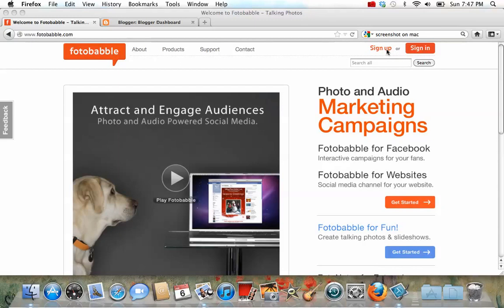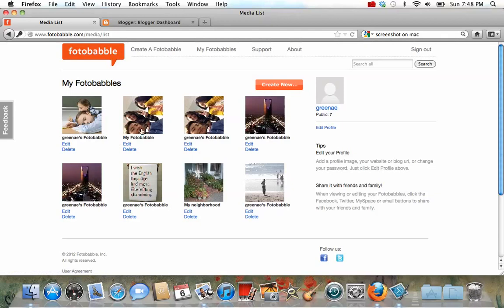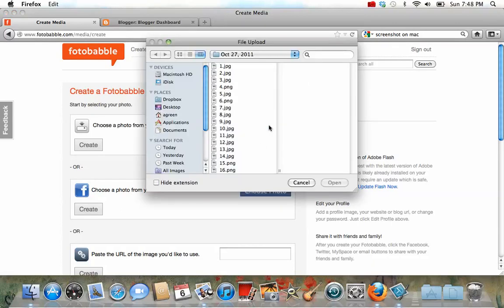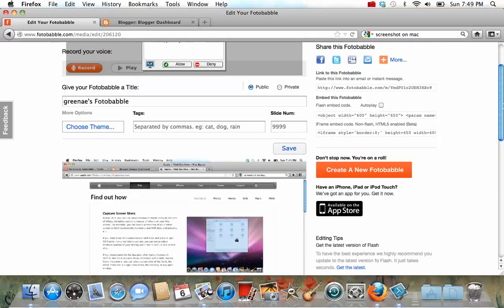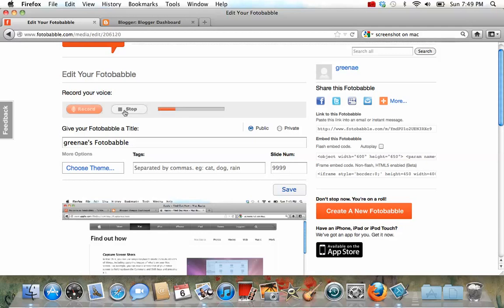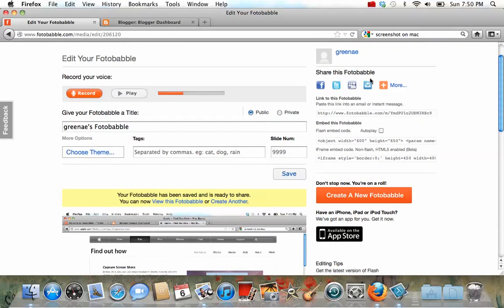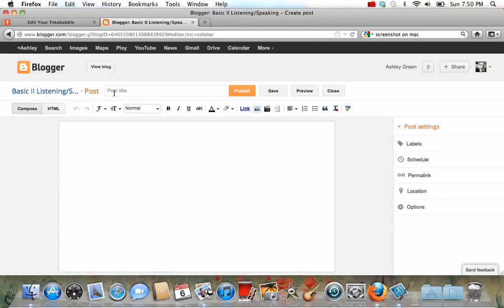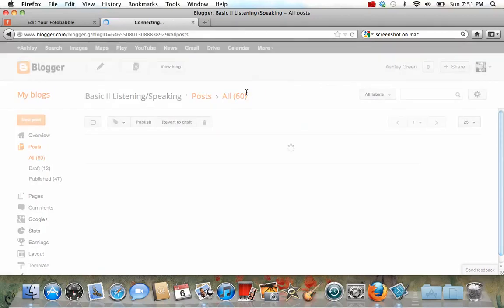Fotobabble for Basic II